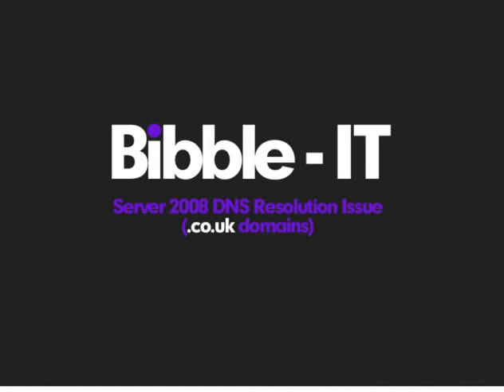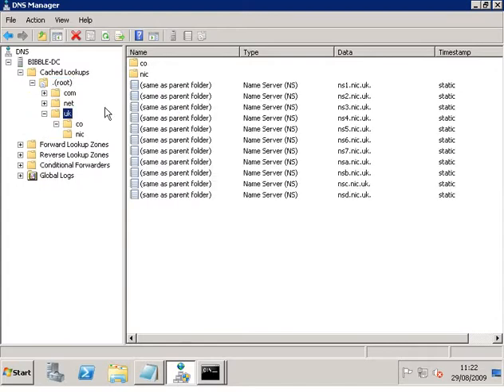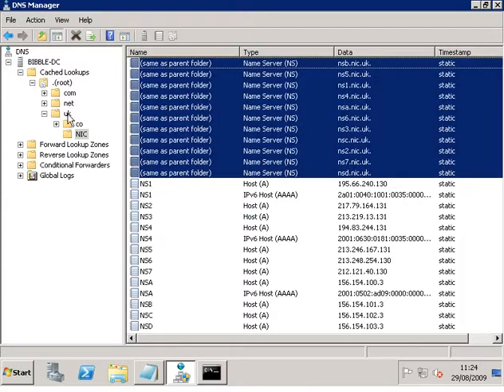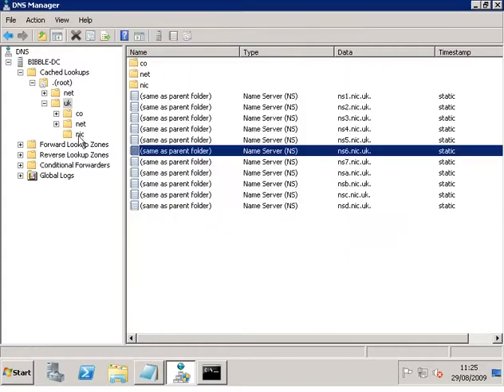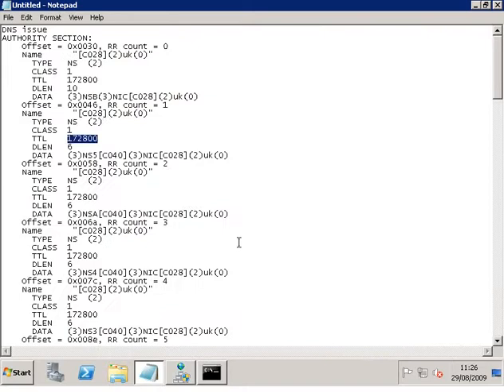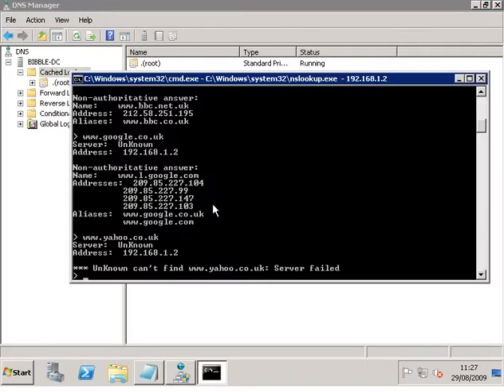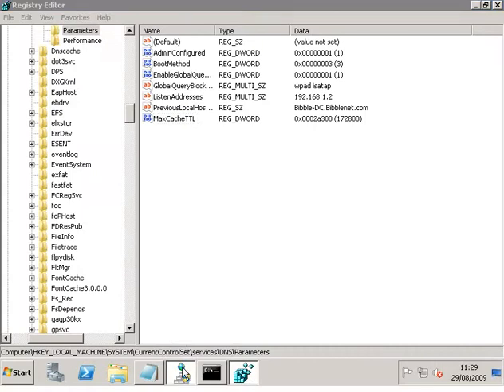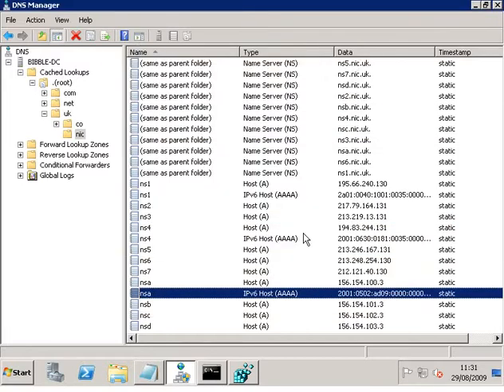2008 DNS Issue